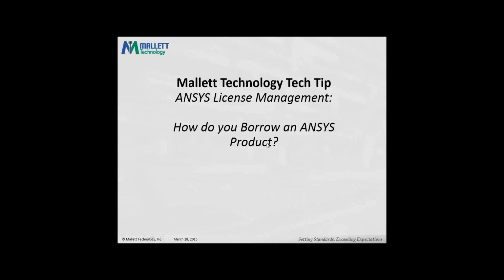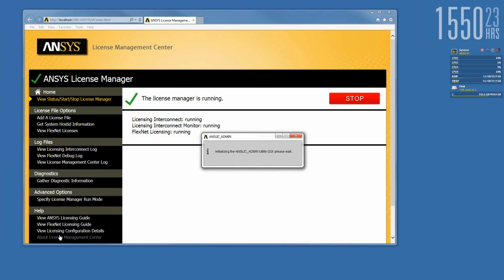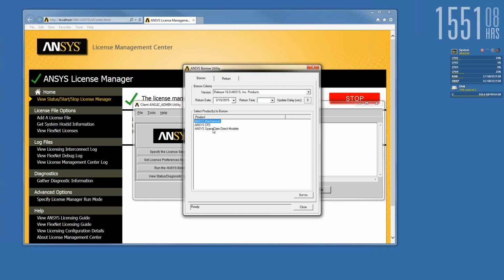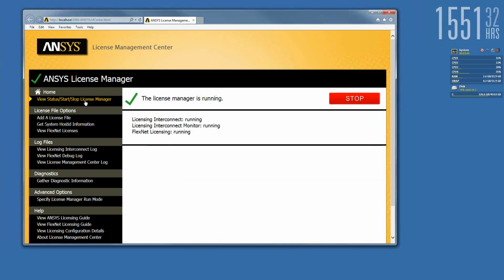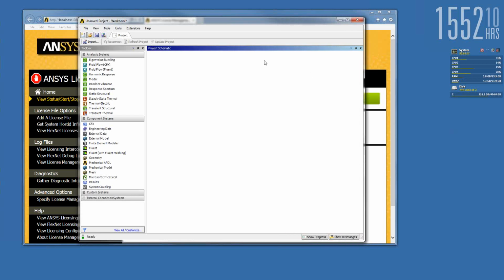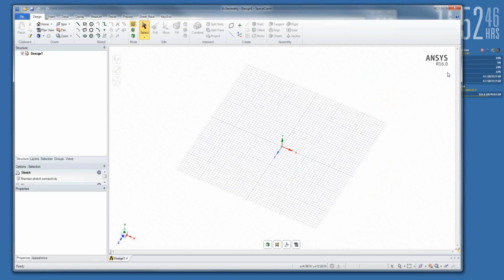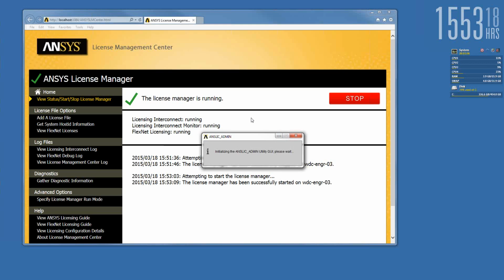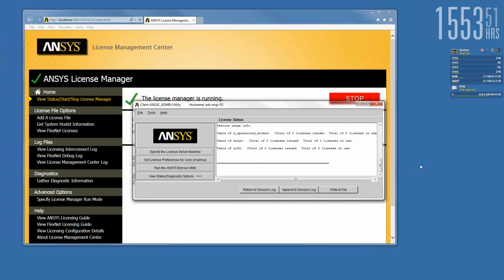Mallett Tech Tip - ANSYS License Borrowing